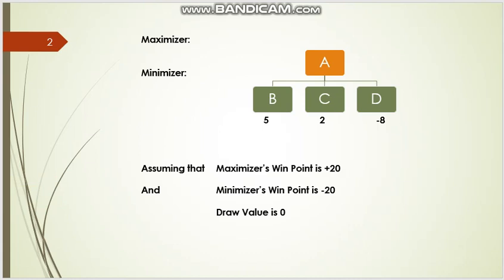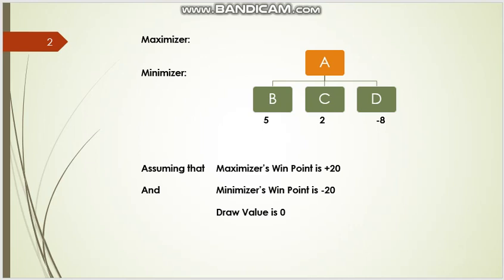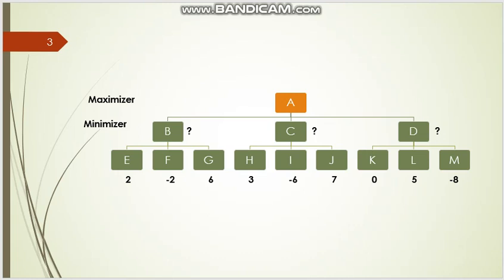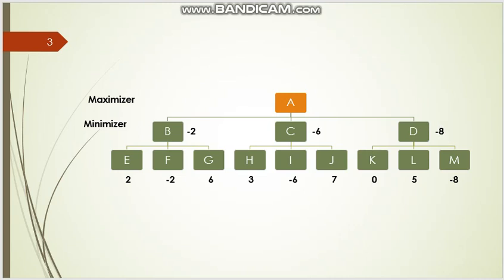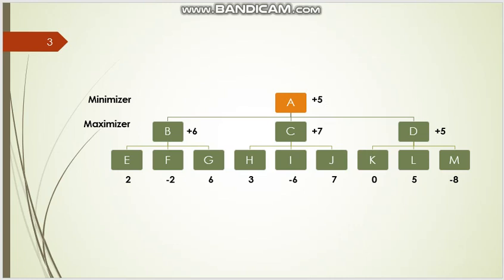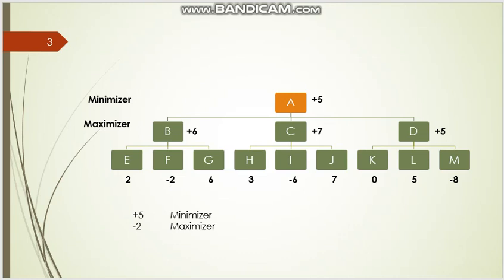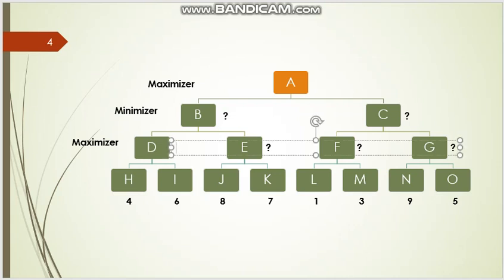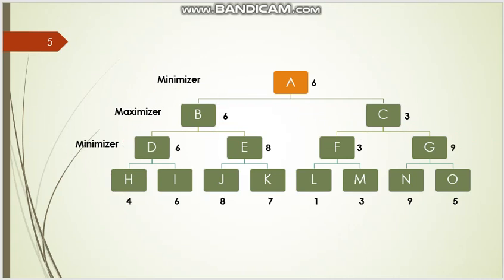6.2 Minimax Problem with Alpha-Beta Pruning | Day On My Plate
Subject Name: Artificial Intelligence
Subject Code: PEC-IT501B (New), CS-703C (Old)
Topic Covered:
Adversarial Search: Minimax Problem, Alpha Pruning, Beta Pruning.